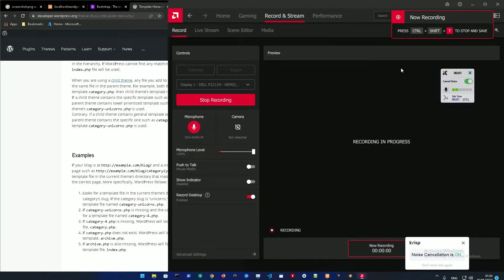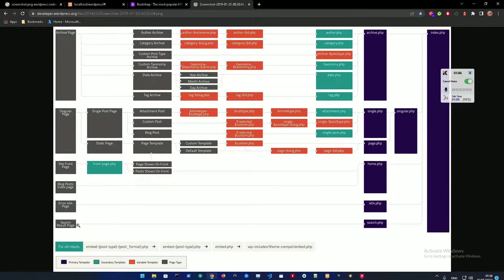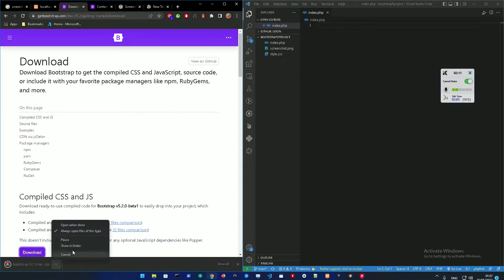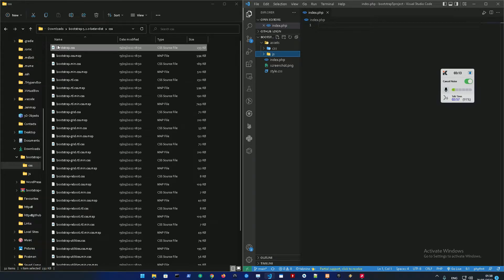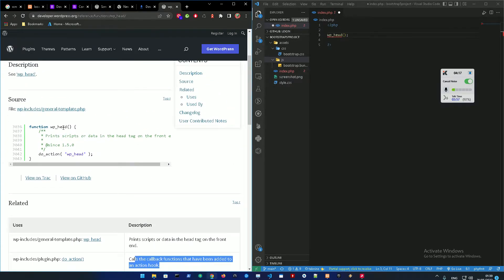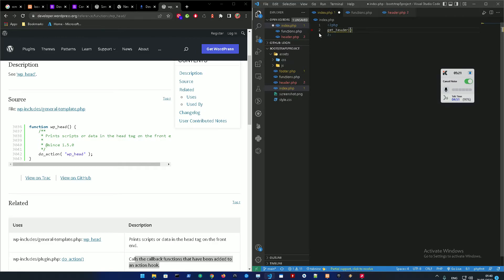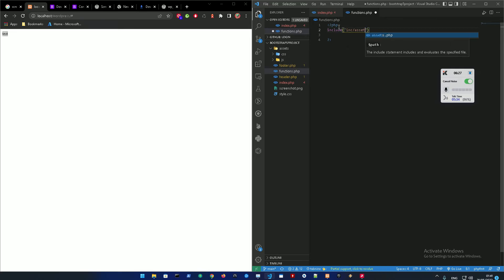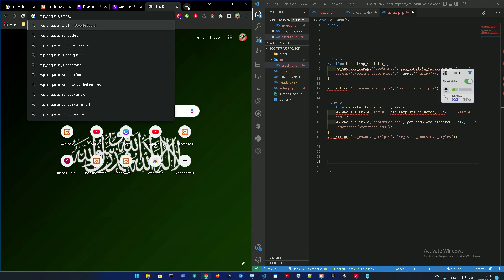Custom WordPress Theme Development (2022) #3 , Template hierarchy, registering css and js -Part 1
3rd video in the series where i explain the template hierarchy in video  2 and downloading the bootstrap 5 required files and explaining the required files for the styles to show up on your word press theme
Steps:
1. Create a new folder in your project directory called assets ✔️
2. add another 2 folders in /assets for /css /js  ✔️
3 . download the bootstrap5 minified files ✔️
5. extract the boostrap5 minified zip  ✔️
4. add bootstrap.css to /assets/css ✔️
5. add bootstrap.bundle.js ✔️
7. create new files in your project main directory ✔️
header.php
footer.php
functions.php
8. create a new folder called inc which stands for included in the project directory  ✔️
9. create a new file called assets.php in the /inc directory  ✔️
10 . add the register helper code in the git hub repository  in assets.php ✔️
11. Go to video no 4 part 2 of registering the css and js explained. ✔️
Useful links :
1.  Template hierarchy explained shortly

2. Get Bootstrap5

3. Get Bootstrap5 minifed files css and js